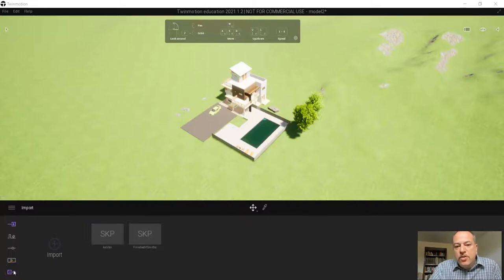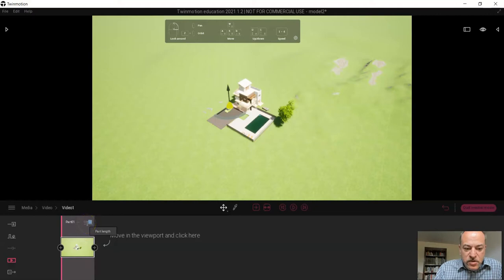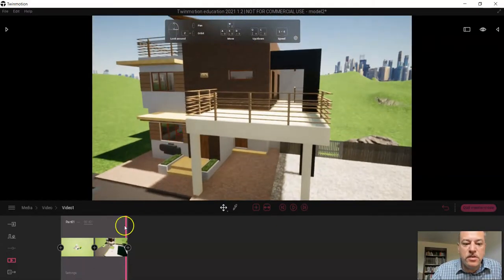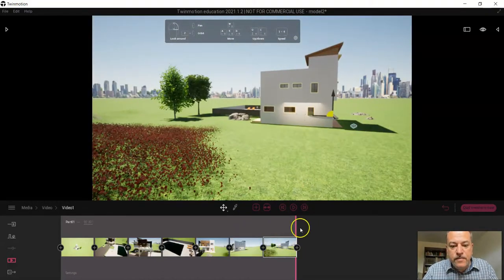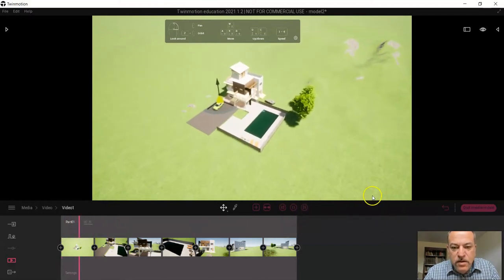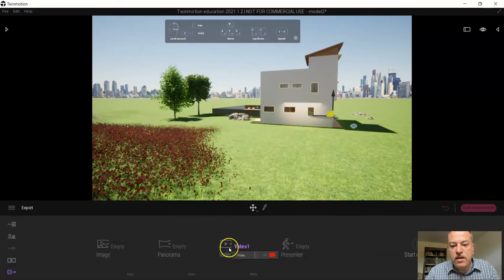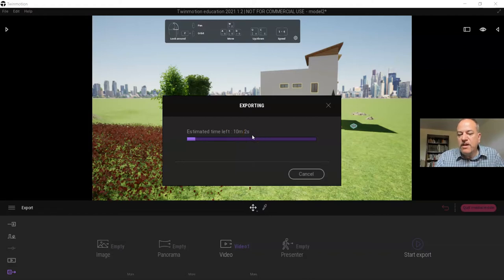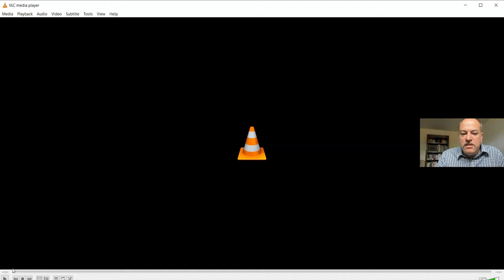Plug and Play for Highschool Students-Twin Motion 2021-N#7 -Create Presentation for Design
Students follow along!